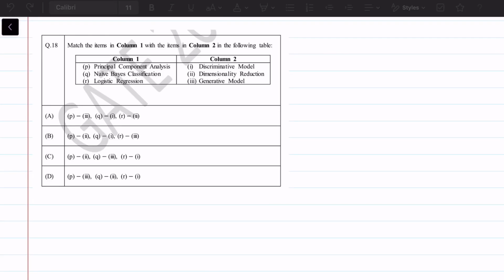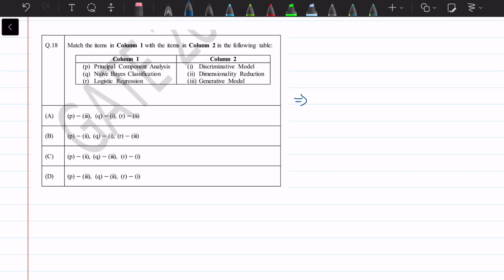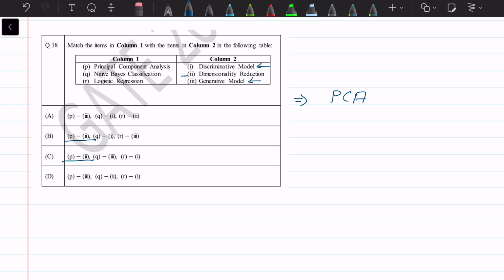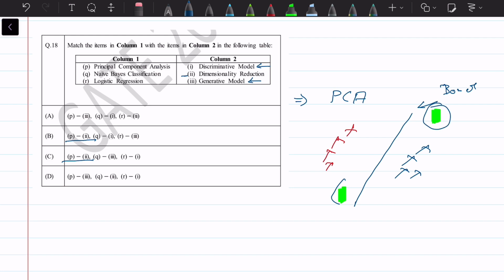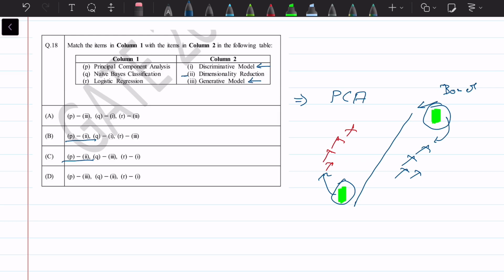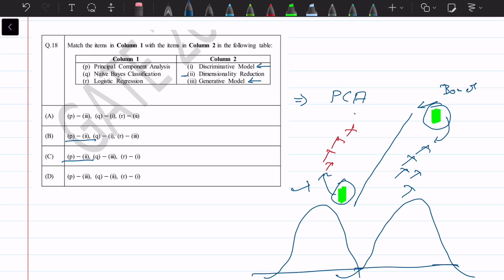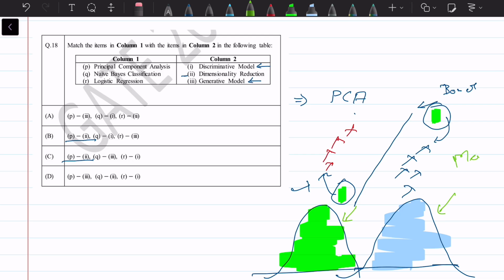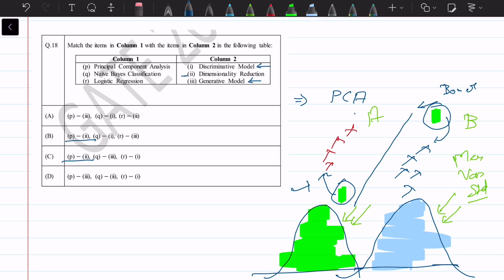Q. No. 18 | GATE DA 2024 | Detailed Solution